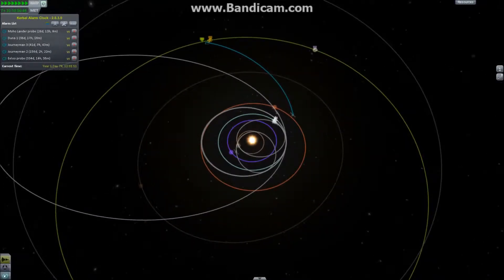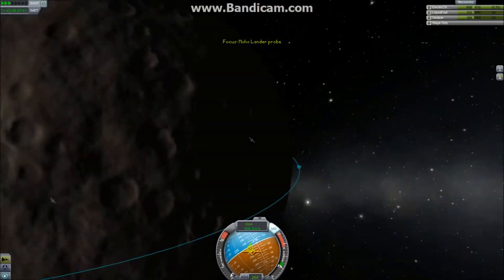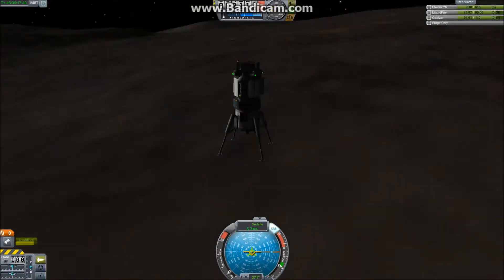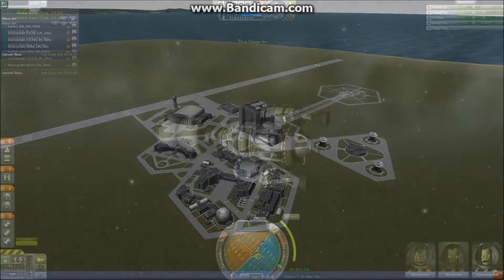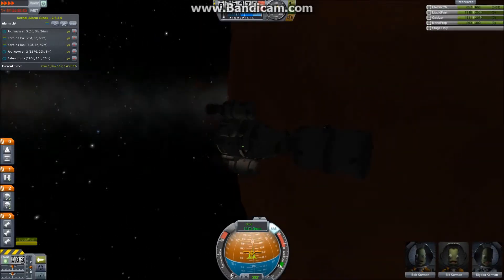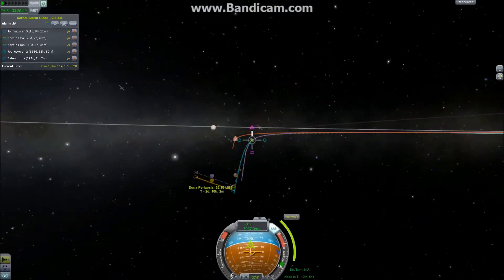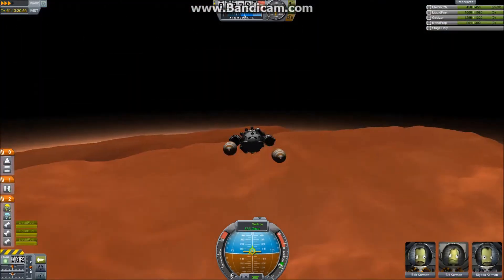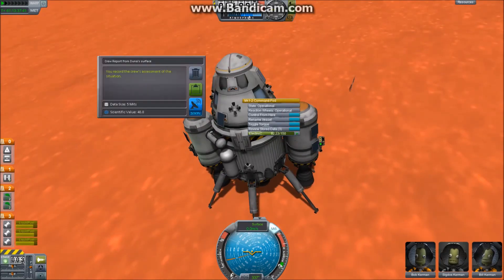Zord Scientific Space Program - Episode 5 - High speed... landing?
We do our first landing and our first manned landing, in the same episode!
Also the landings take place at low speeds, no worries.